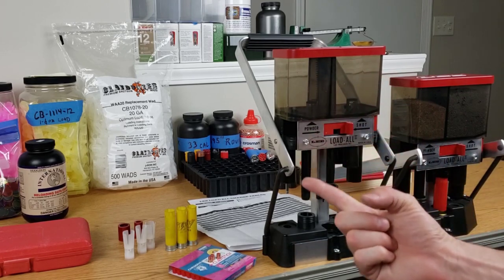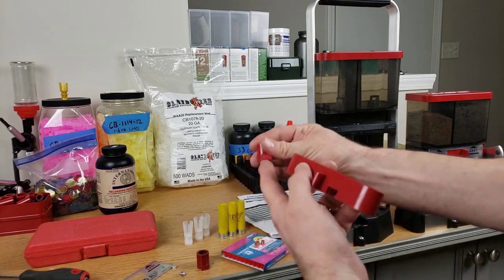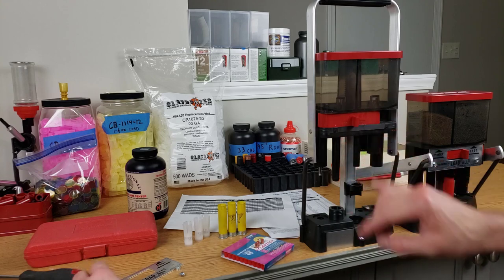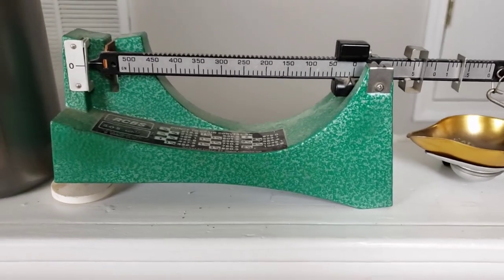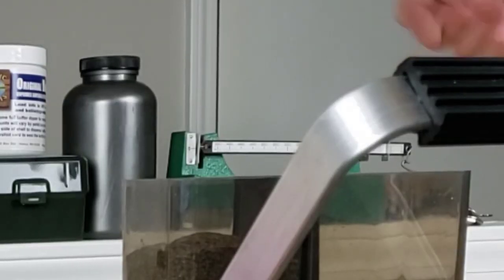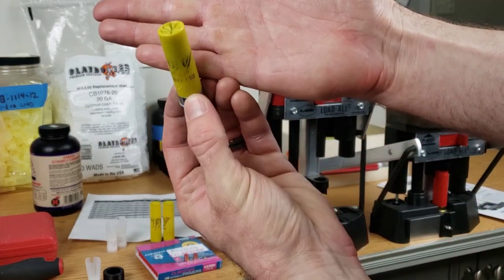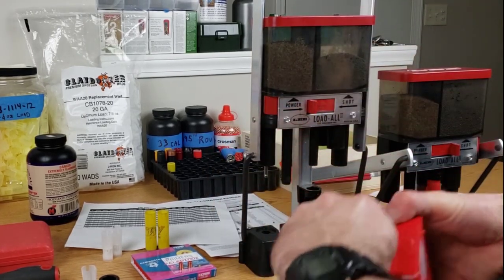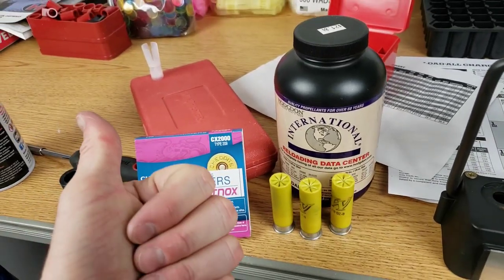First Session On The 20ga Load All II